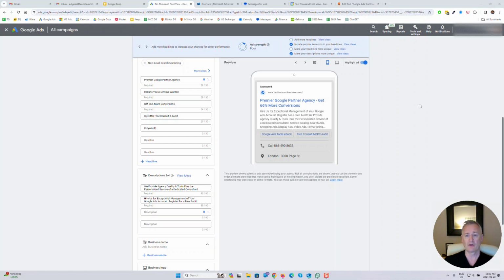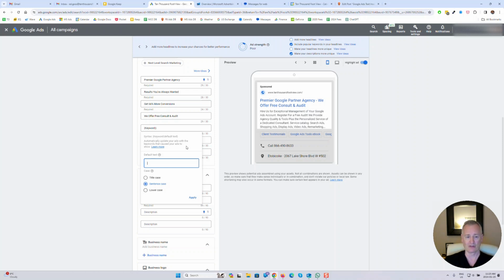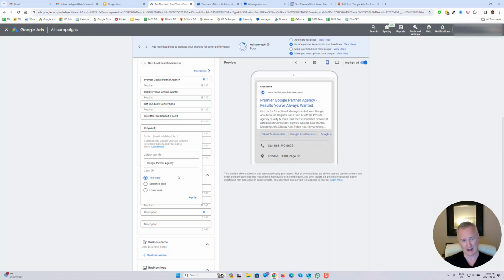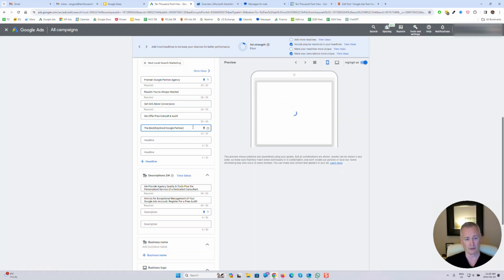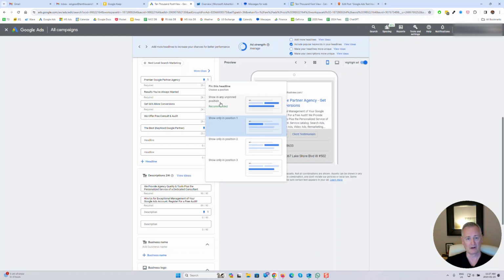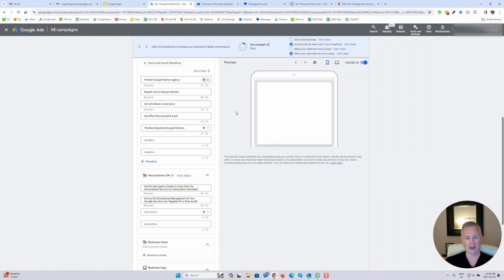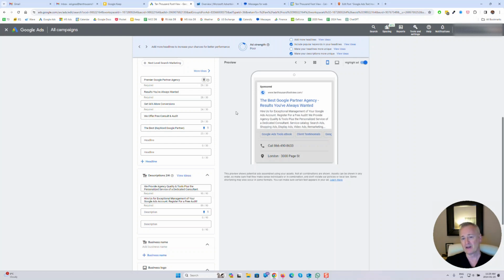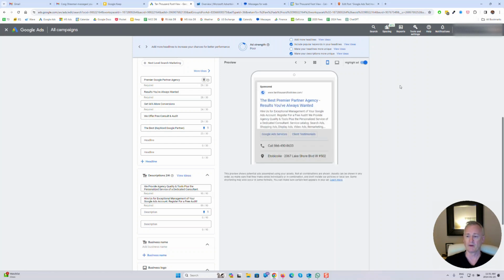Boost Ad Performance with Dynamic Keywords in Google Ads!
One great way to increase ad relevance and performance is to implement keyword insertion. But there are some gotchas with that.

In this video I'll show you how to implement it while ensuring it's going to boost ad performance.